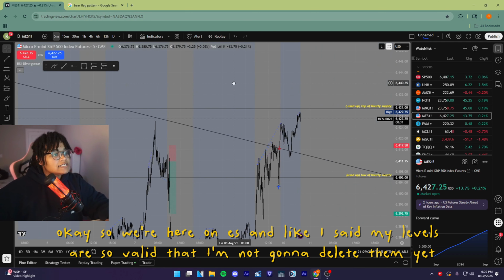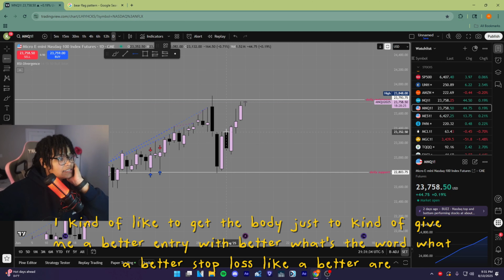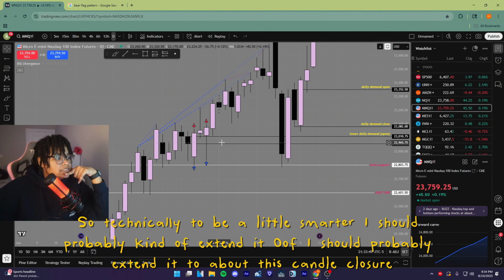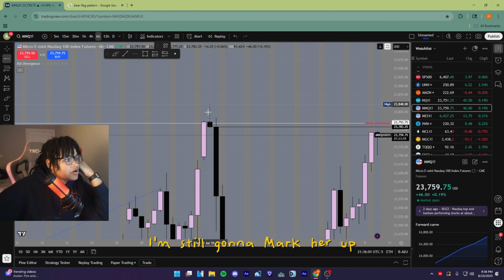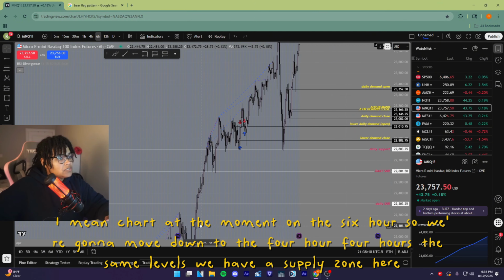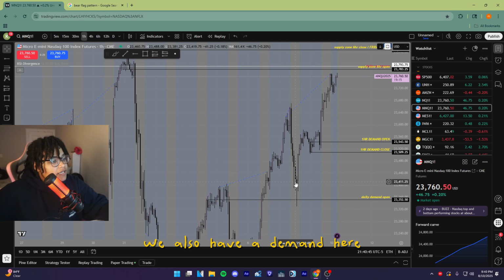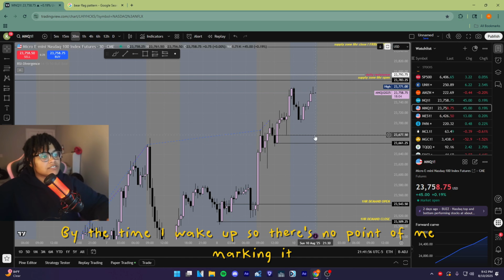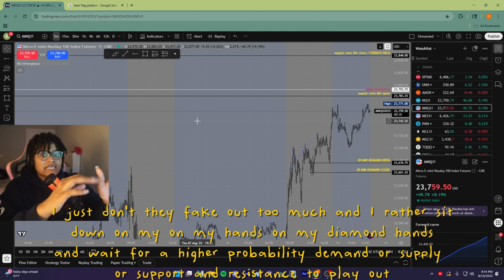How To PROPERLY chart Support/Resistance & Supply/Demand Zones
CONNECT
↘︎    / justkennedis
↘︎    / kennediscrazylife